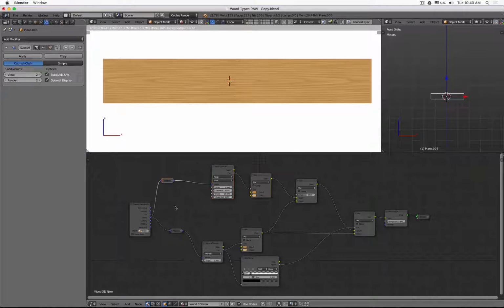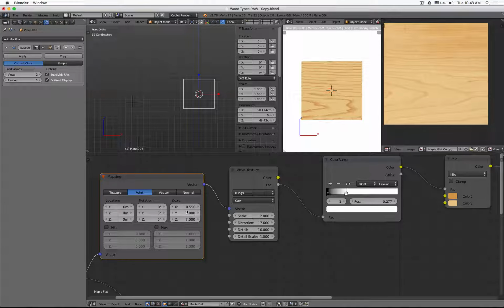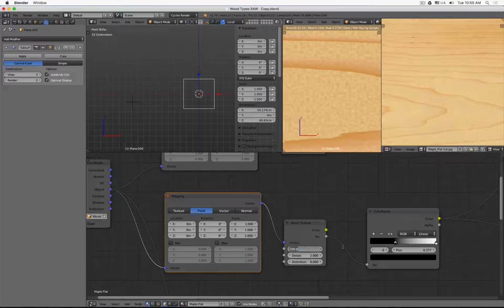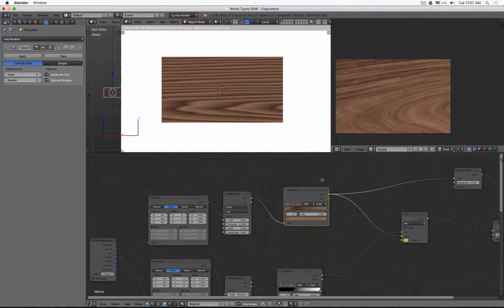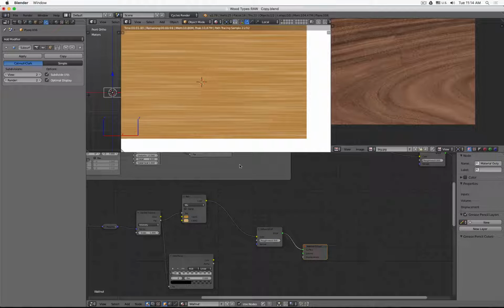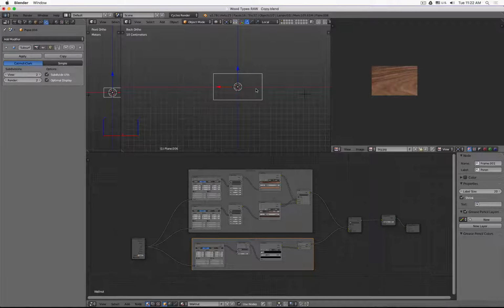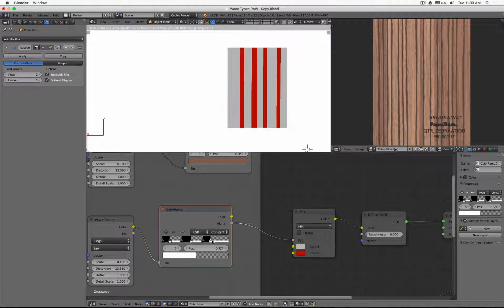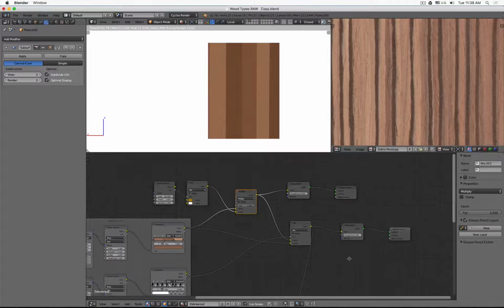Wood Veneer Colors